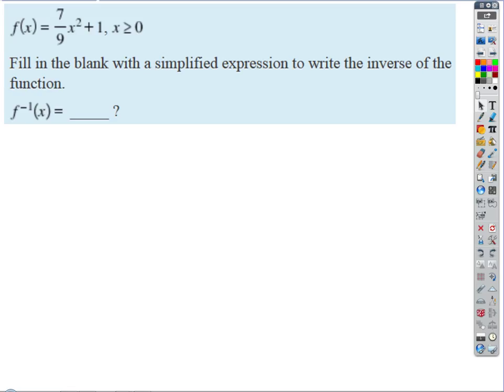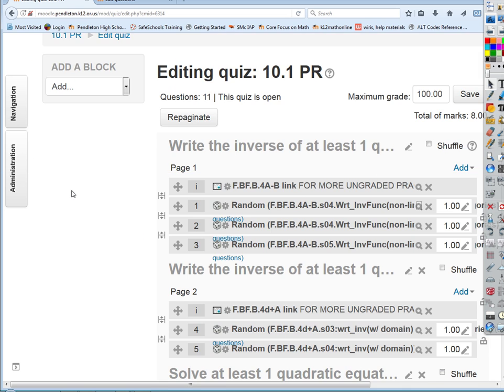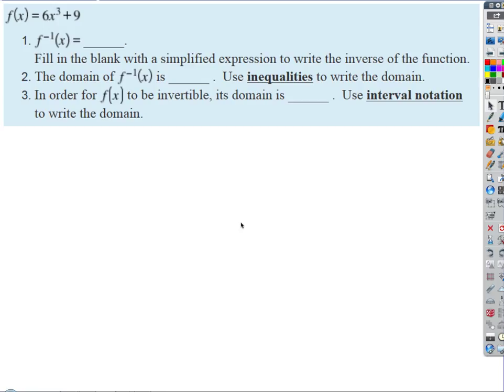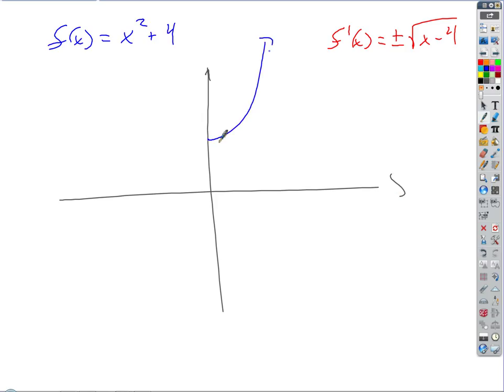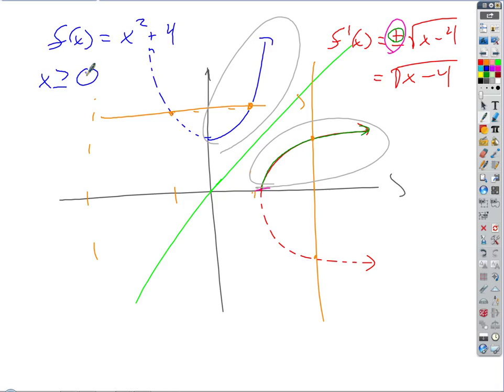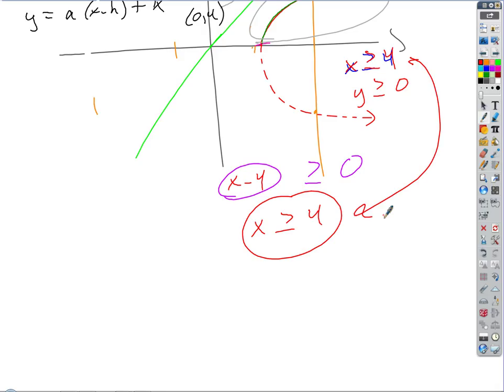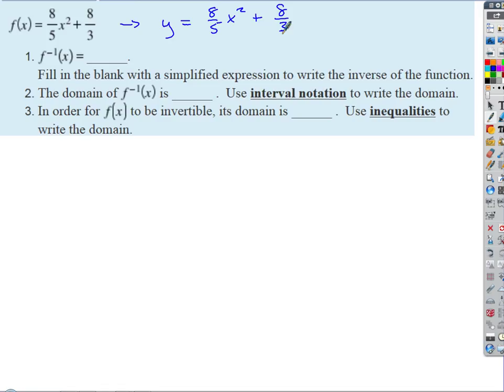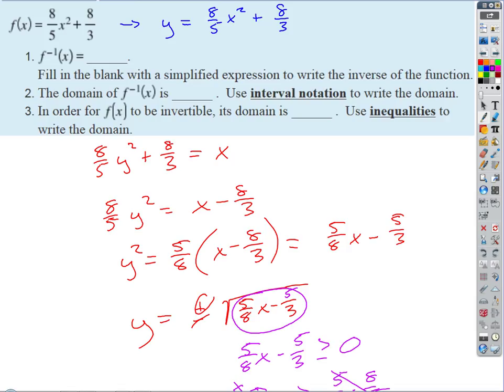2017 03 22 Mod 10